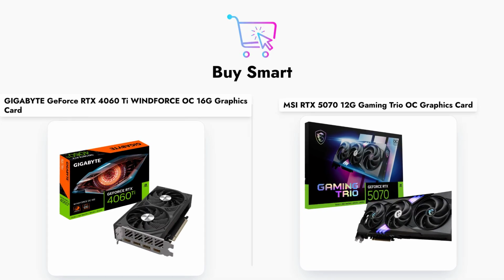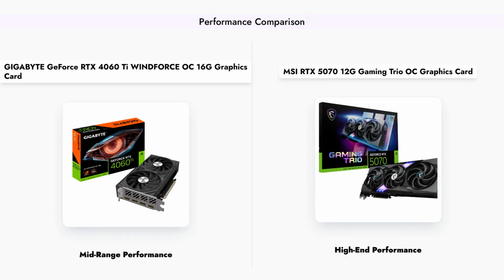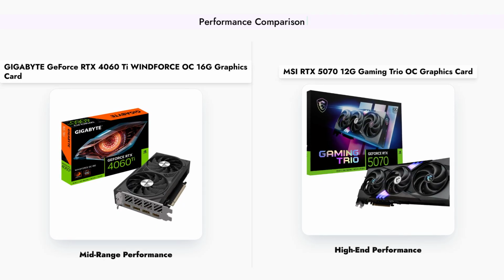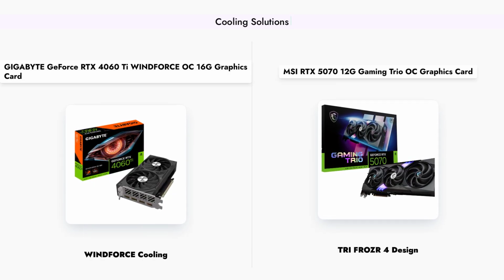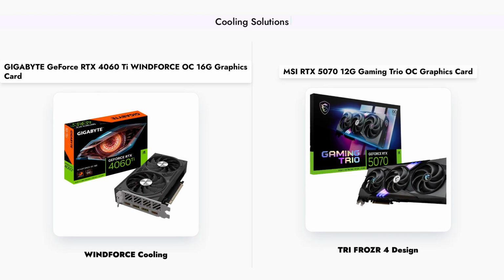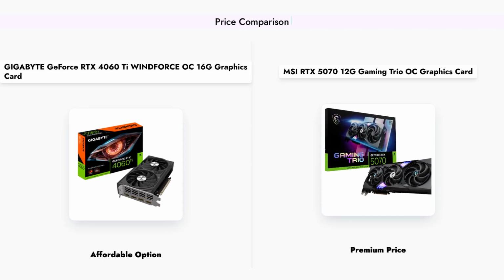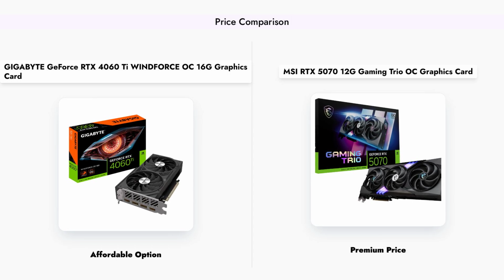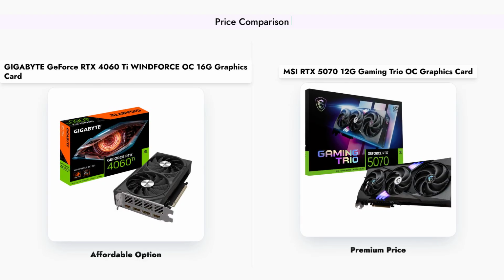🖥️ GIGABYTE RTX 4060 Ti vs MSI RTX 5070 🔥 Graphics Card Showdown!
GIGABYTE GeForce RTX 4060 Ti WINDFORCE OC 16G:
Use these links for best price! In this video, we compare the GIGABYTE RTX 4060 Ti and the MSI RTX 5070 to help you find out which graphics card offers the best performance for your gaming needs. Watch now to see our detailed comparison and determine which one is right for you!

00:00 Introduction
00:28 Performance
01:04 Cooling Systems
01:43 Price
02:23 Conclusion